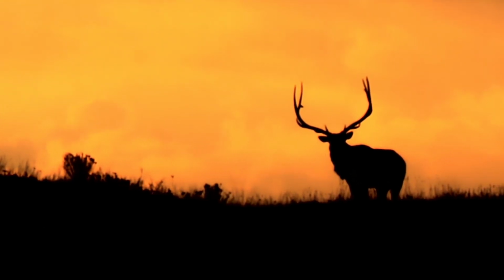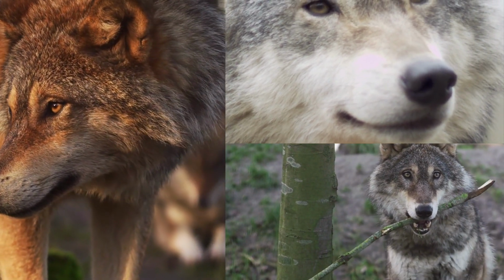Ecology Basic Introduction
In this video, Bald Guy Sci tackles the basics of the study of ecology. This is the first in a series of videos on ecology and covers the basic organization and players, living and nonliving, that act on the natural stage. We are "Psyched" to be voyaging out into new territory for you.